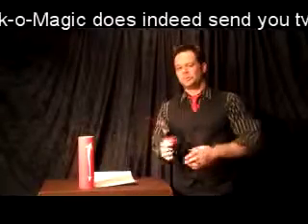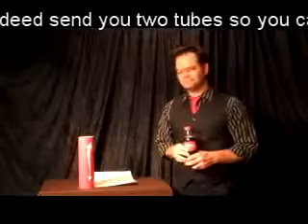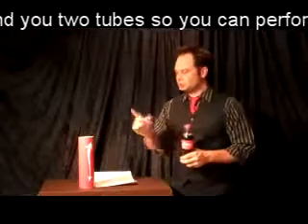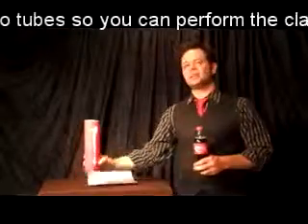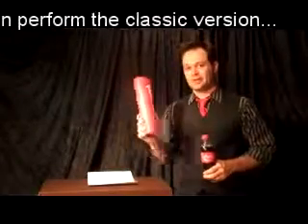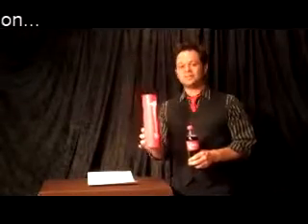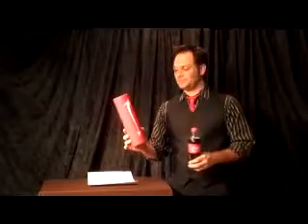TOPSY-TURVY SODA BOTTLES - BOTTIGLIE SOTTOSOPRA - Wack-O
Viale Etiopia 18, 00199 Roma (Lun-Sab: 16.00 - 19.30)
EFFETTO:
il prestigiatore invita uno spettatore ad assisterlo, gli consegna una bottiglia di Coca Cola di plastica ed un tubo per coprirla. Prende gli stessi oggetti per se' e gli chiede di coprire con le mani le estremita' del tubo e di ripetere, esattamente, i suoi stessi semplici movimenti. Ogni volta, pero', che il cilindro e' sollevato, la bottiglia dello spettatore si trova capovolta rispetto a quella del mago. Al termine, per "addrizzare" la bottiglia del prestigiatore, l'assistente passera' la sua mano sul tubo e pronuncera' le parole magiche e sara' quindi ringraziato con una bottiglia piena da bere.
Note:
IL GIOCO SI COMPONE DI: due tubi di cartone pesante alti cm 28 e con un diametro di cm 8 circa (di cui uno truccato) e due bottiglie di plastica da 50 cl di Coca Cola. Istruzioni in italiano per questo classico gioco "fate come faccio io" (rivisto nel metodo e rimodernato negli attrezzi utilizzati), che lo spettatore non riuscira' mai ad eseguire tra l'ilarita' del resto del pubblico. Di facile esecuzione e di ottimo impatto sul pubblico, non solo infantile.